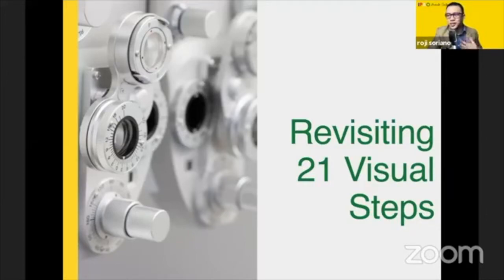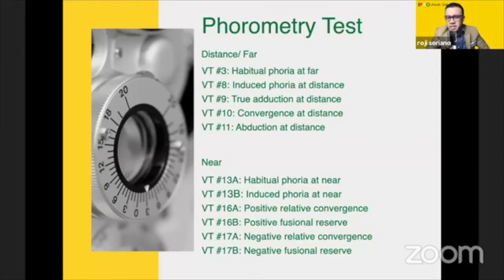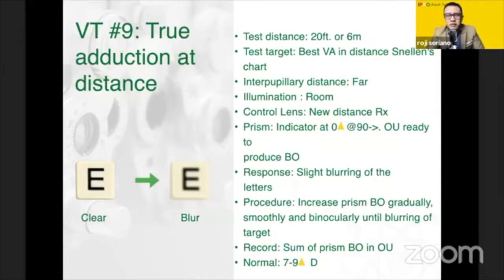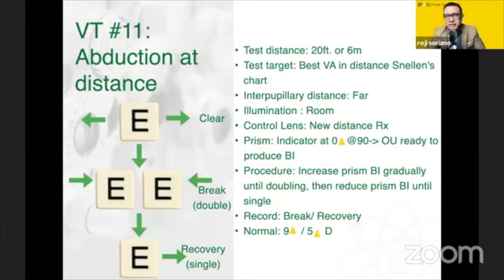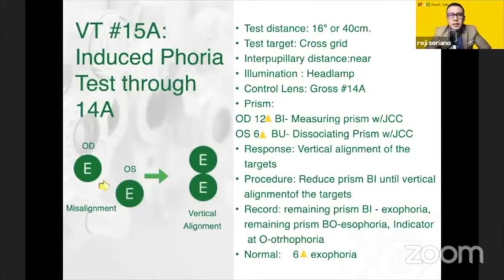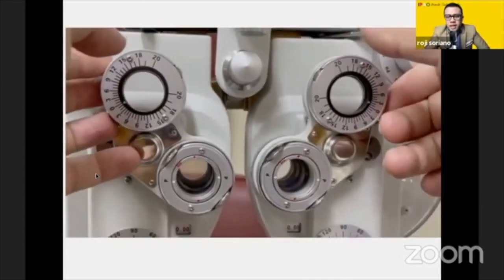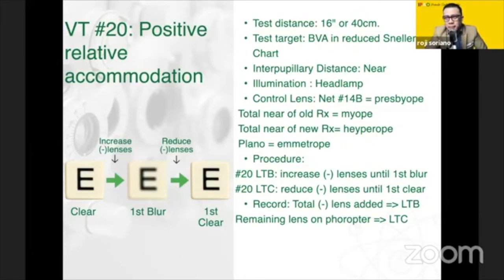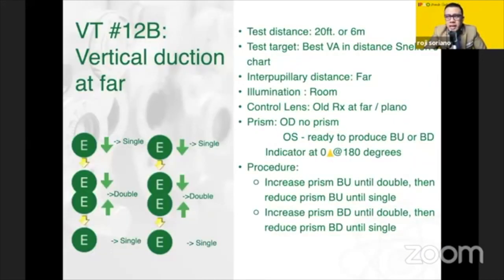Revisiting 21 Visual Steps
A quick review on the 21 Visual Steps